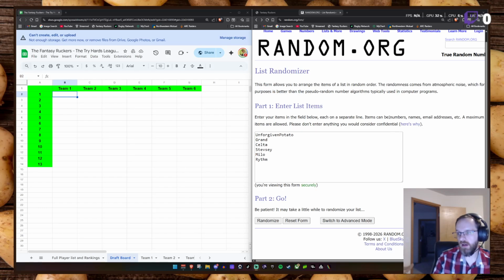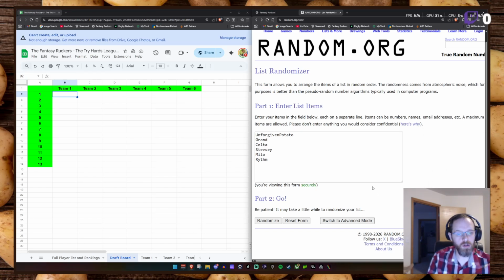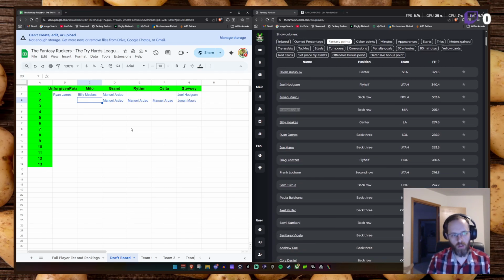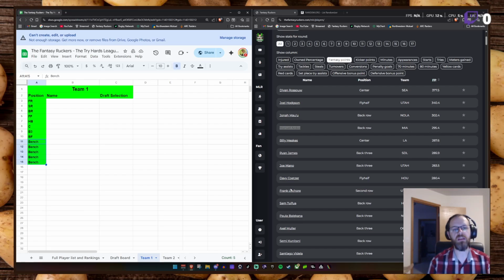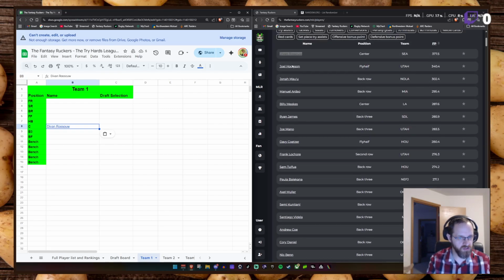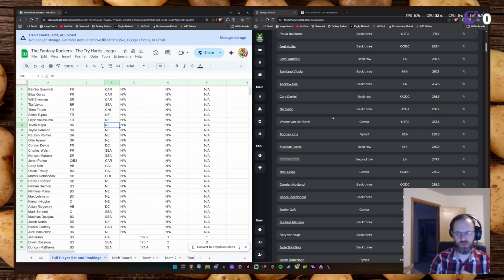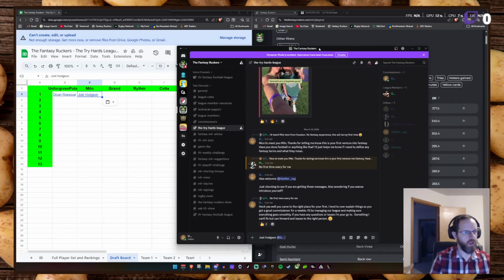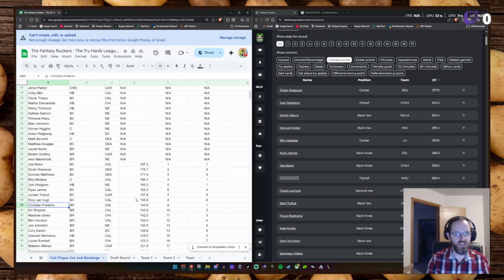How the draft works. Explaination of your options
This video explains how the MLR fantasy draft works. Explaination of your options. We will vote for how we want to draft in the discord.